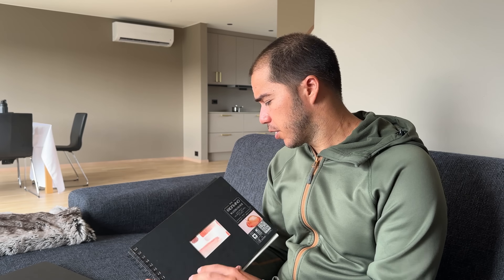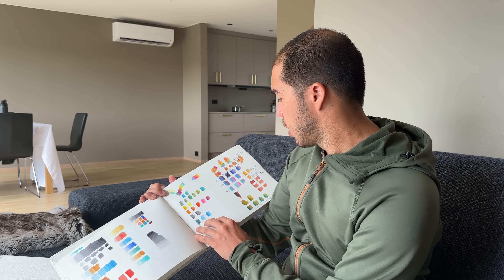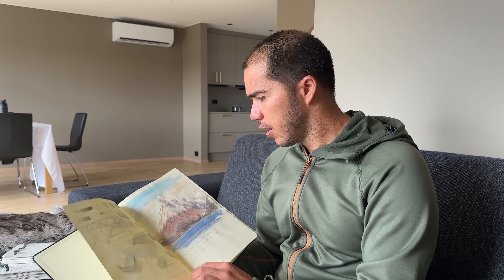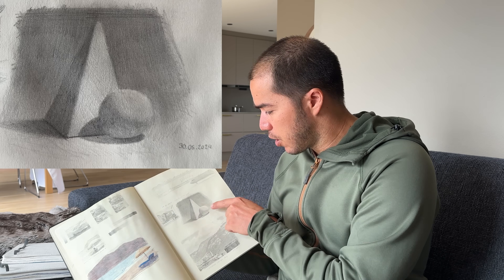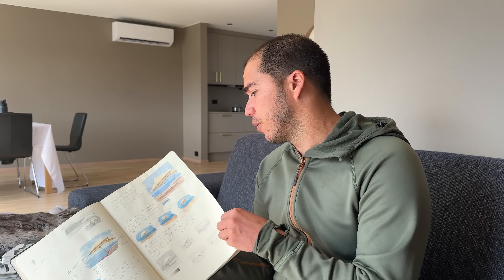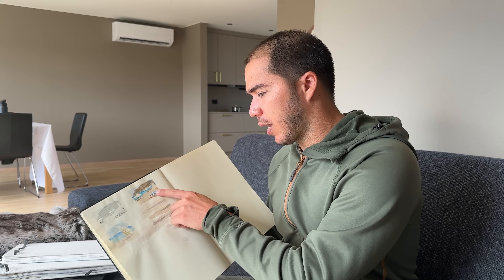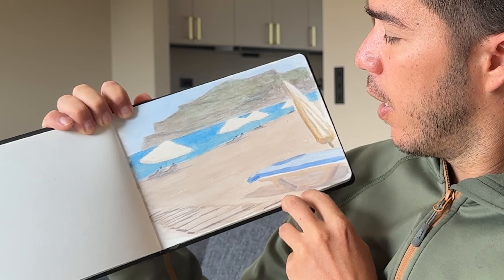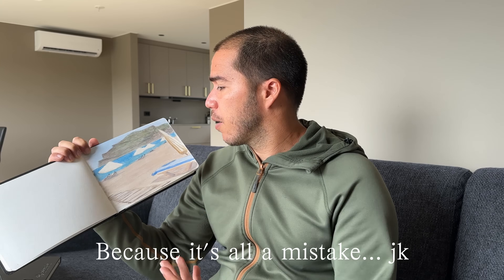This Sketchbook Makes Learning Art Enjoyable (I Promise)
In this video I will walk you through how I used to use sketchbooks and how I accidentally discovered a new way to use my sketchbook to improve my art, but more importantly increase my curiousity, my understanding of my subjects and my overall enjoyment of making art.